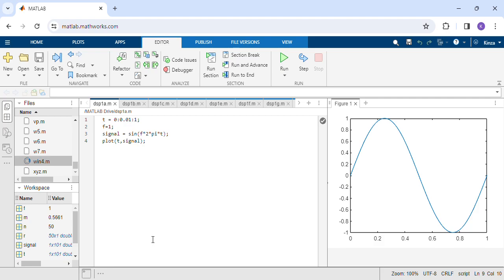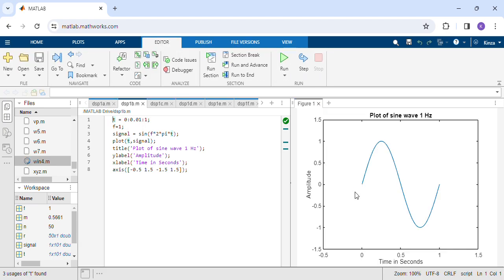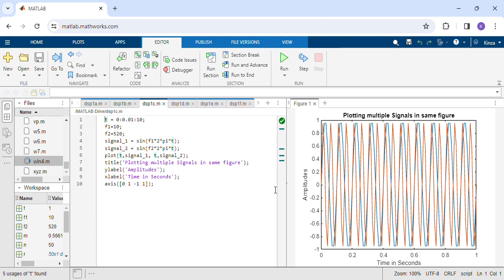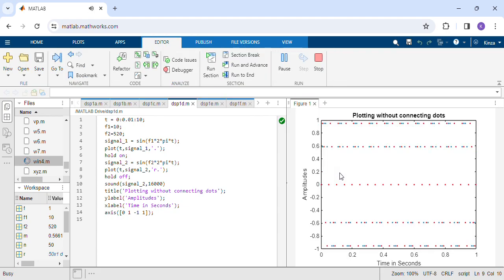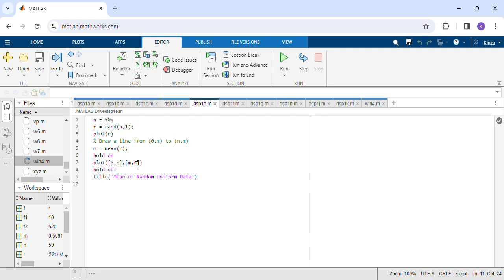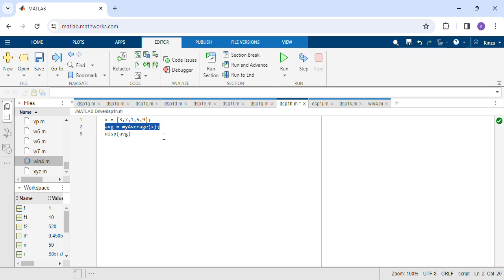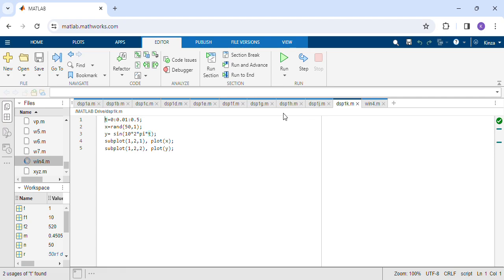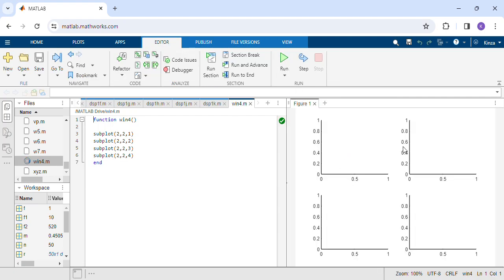Digital Signal Processing Lab 01 :: 21-Te-03 (UET)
In this tutorial you will learn easy techniques to plot various signals and you will be able to understand multiple calling and creating functions.